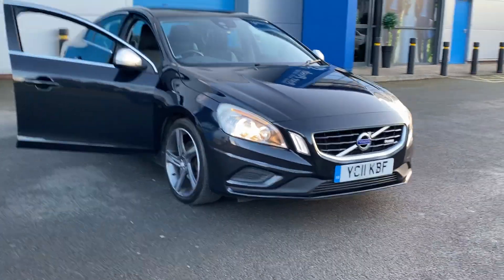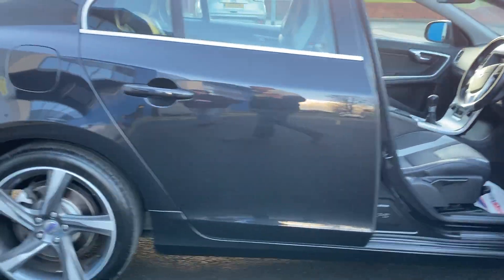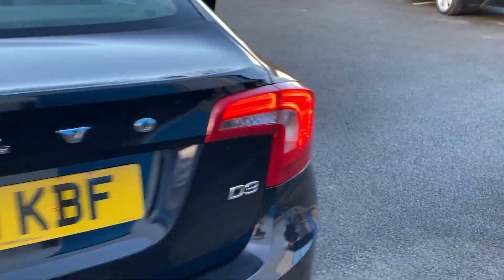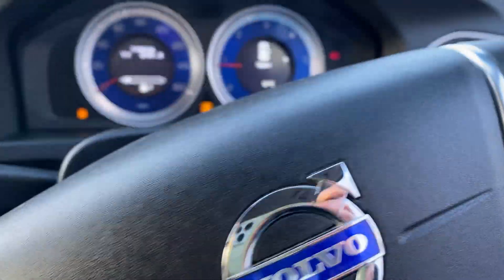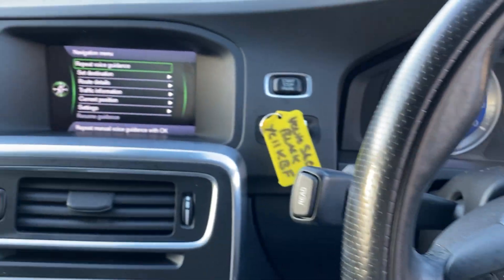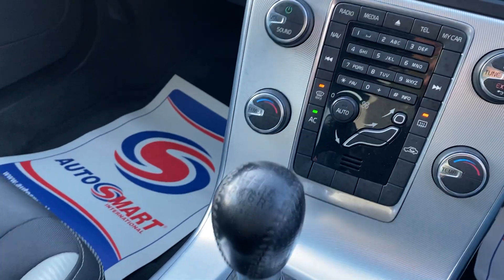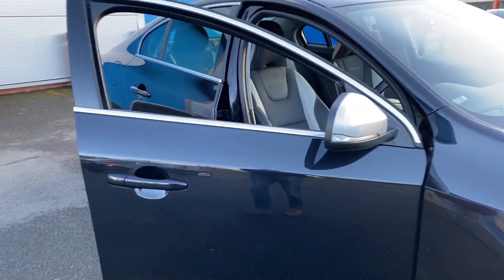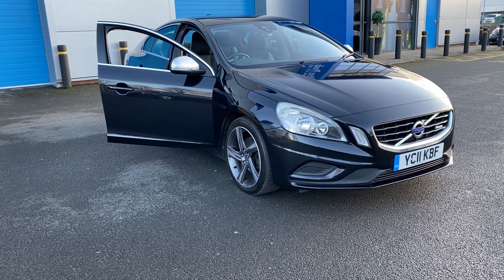Volvo S60 2.0 D3 R-Design 4dr 2011 (11) 78,927 miles DieselManual SAT NAV BLUETOOTH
…Please view for Price and Pictures…ALL WEATHER INDOOR SHOWROOM VIEWING, Drive Away Today. Factory SATELLITE NAVIGATION, BLUETOOTH Connectivity, R Design Body Styling Kit, R Design Alloy Wheels, Individual R Design Two Rome Interioe, CLIMATE Control Air Conditioning, Electric Windows, Electric Mirrors, Remote Central Locking, Full Service History, FULL HPI CLEAR CERTIFICATE, Any inspection welcome, CAN BE VIEWED INSIDE so can be fully inspected in any weather. Open 7 days. Please call for viewing 8am to 8pm. Located in Sutton Coldfield Near Birmingham, Easy to Find. We work on Very HIGH & FAST turnover, so our cars are PRICED LOW, DEBIT, CREDIT CARDS ACCEPTED, READY TO DRIVE AWAY TODAY. We can arrange 5 day drive away insurance subject to status. Post Code B76 9QN. Please call to check this vehicle is still available and to arrange a viewing.